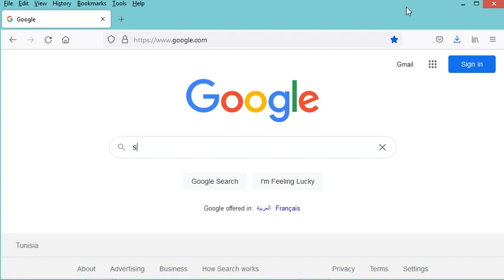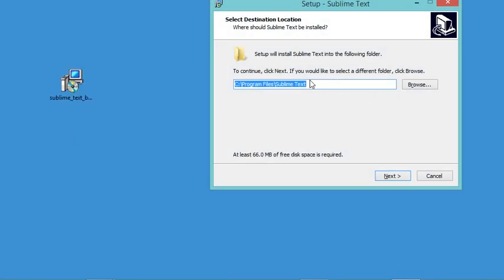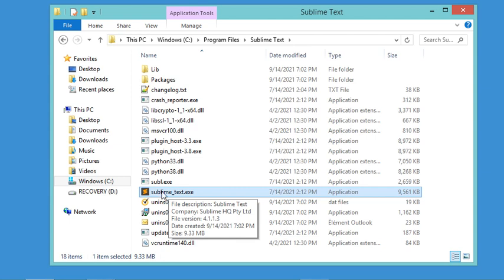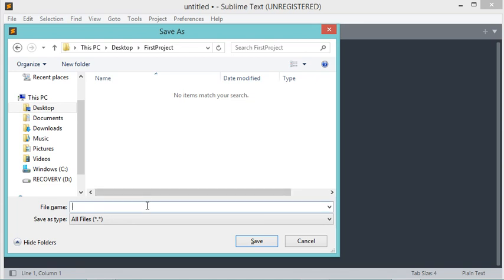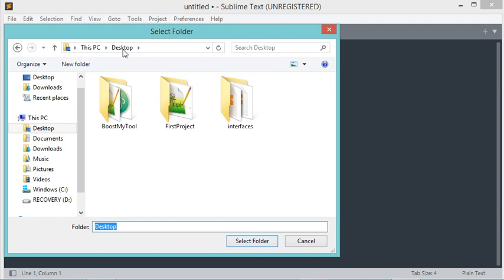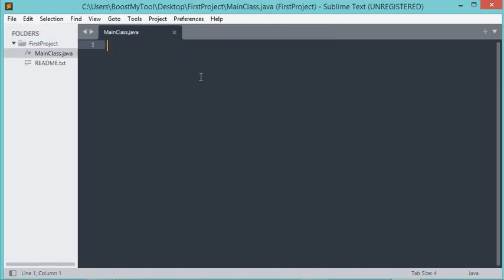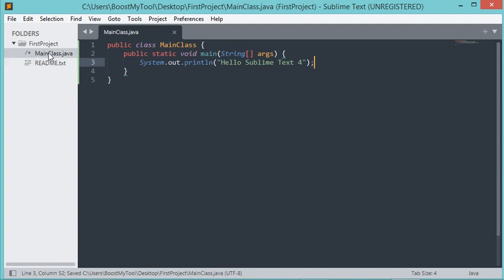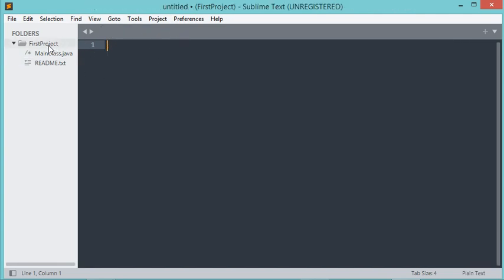How to Install and Use Sublime Text 4 (2021)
Install and use Sublime text 4 (2021) on Windows. .